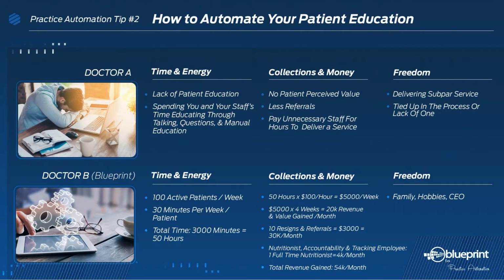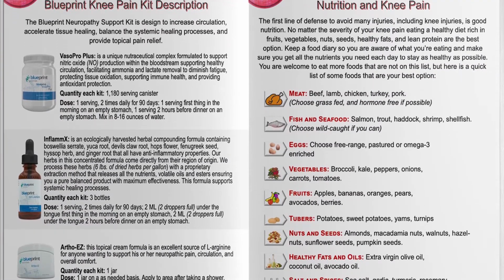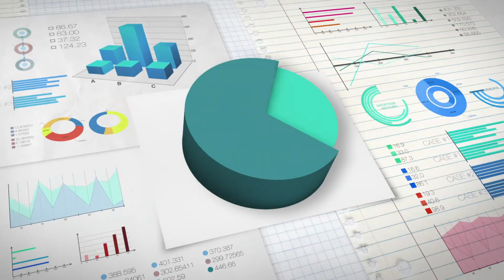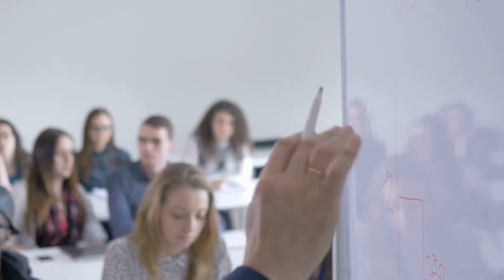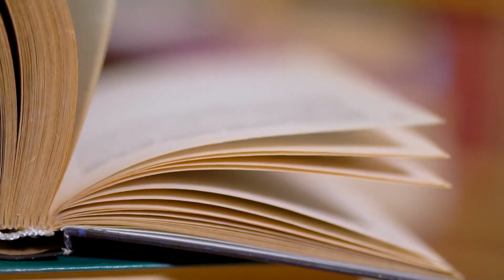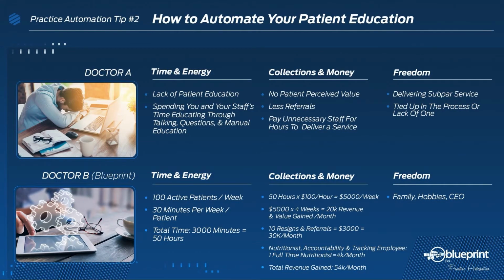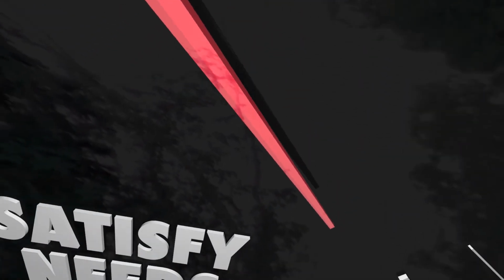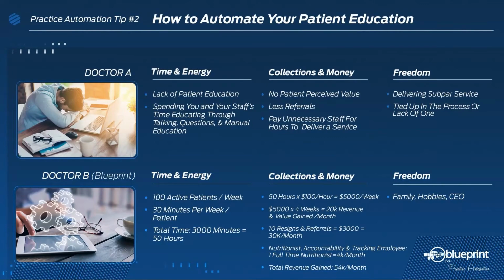Practice Automation Tip #2 - Automating Your Patient Education